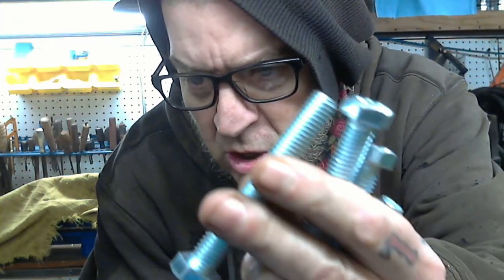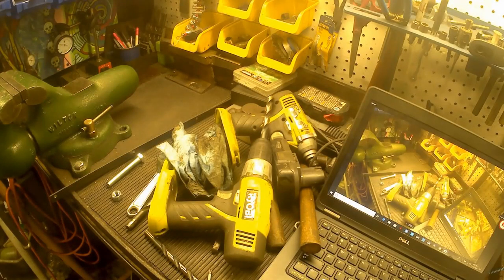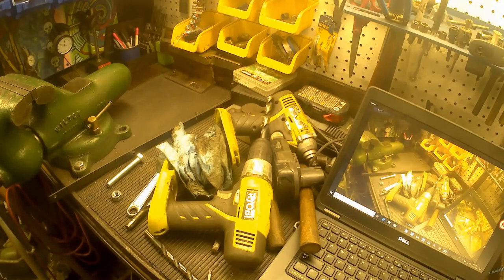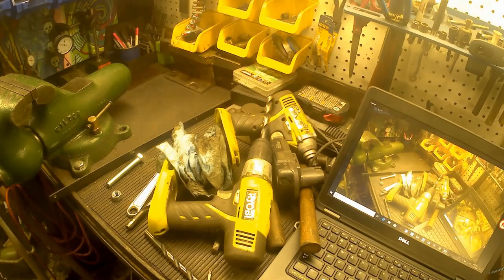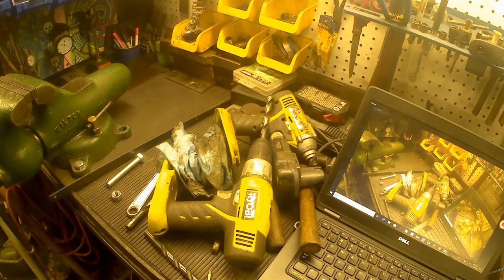Pt3 griddle plate / weld table, Shop Work / Improvements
Mounting the Wilton Bullet Vice to the table. This will serve to secure it to the table it rests on. This project is finished for now.